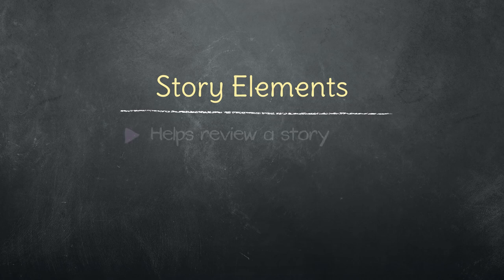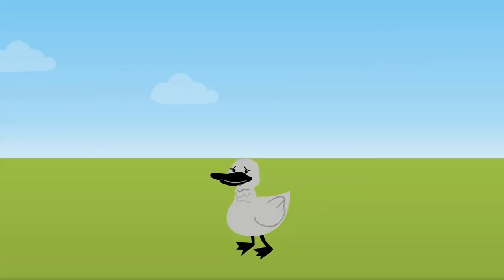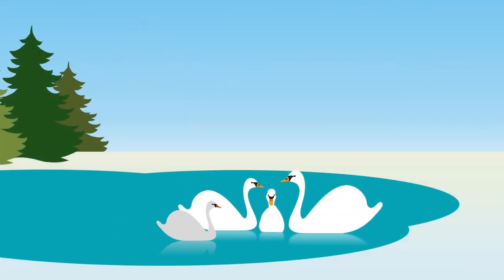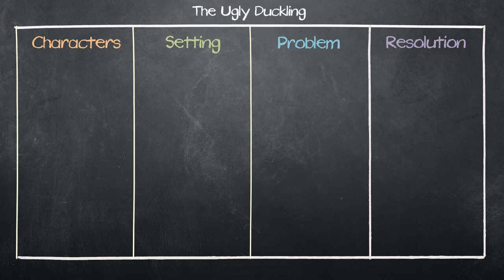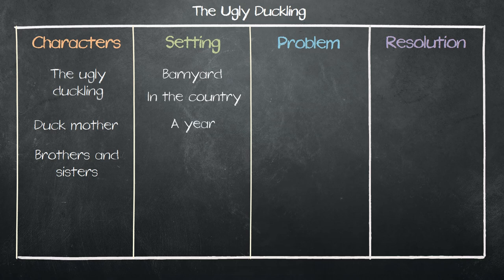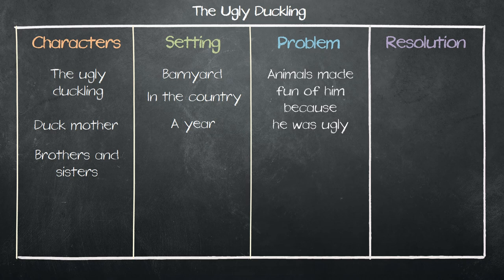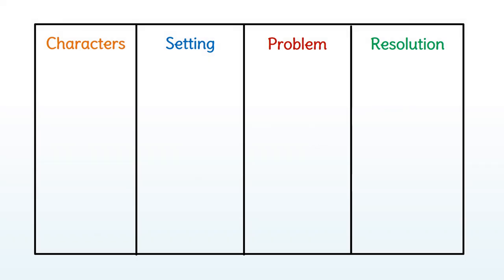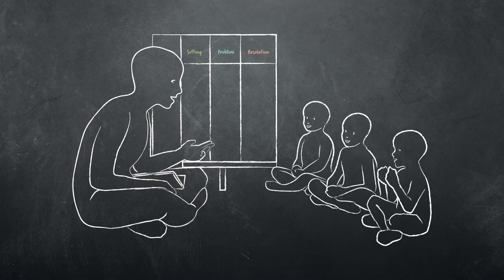Story Elements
Using a Story Elements chart is beneficial after students have read a story. It helps them identify the important parts of the story like characters, setting, problem and resolution. It also helps the teacher check their comprehension of the story.